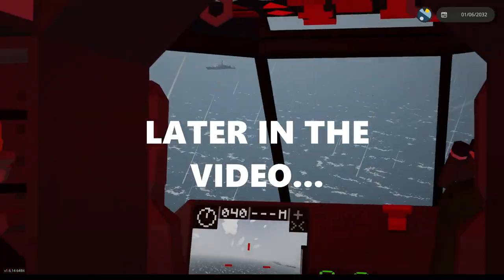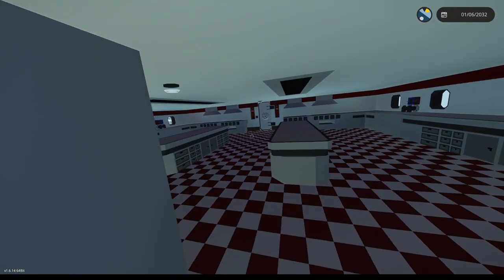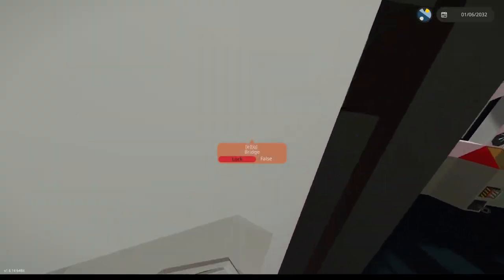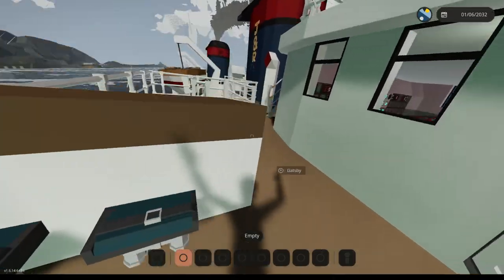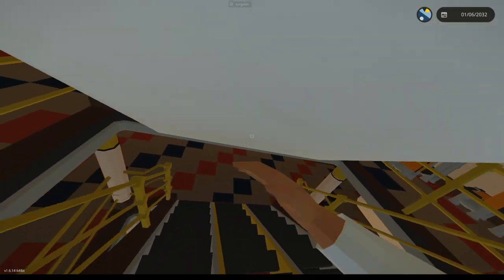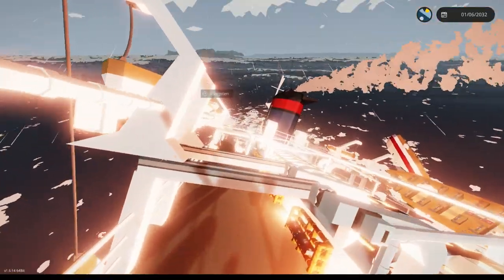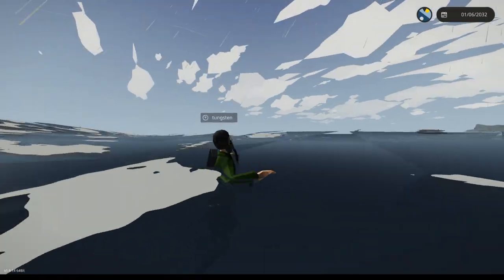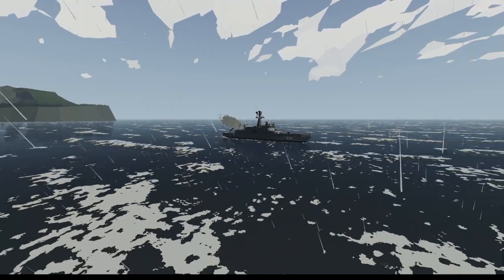Cruise Ship DISASTER In Stormworks Multiplayer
Creation Used: MS Sapelo 1952